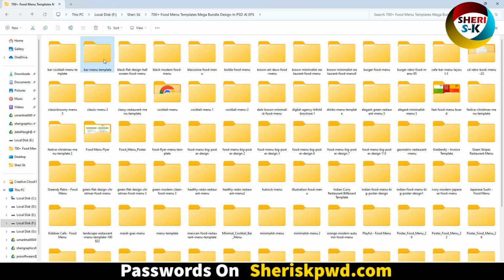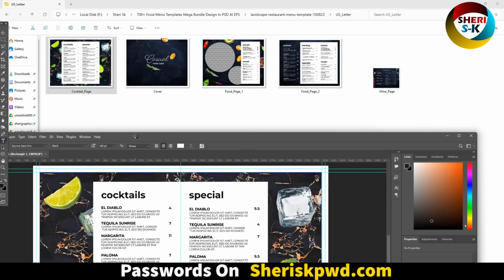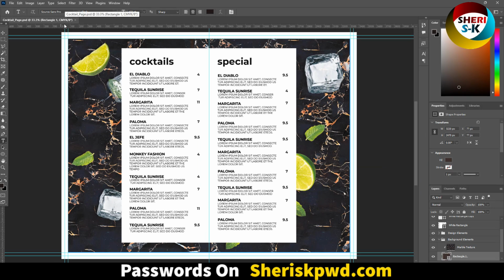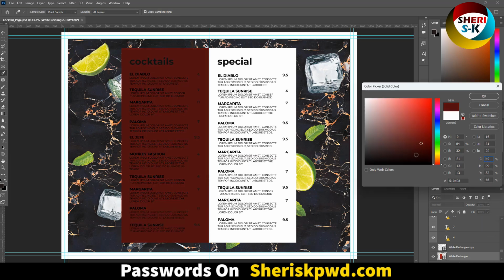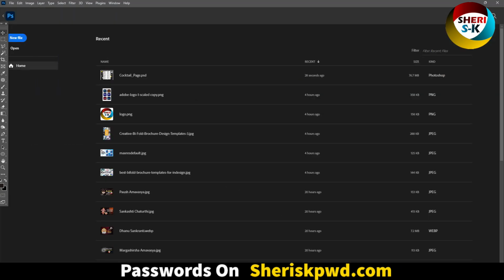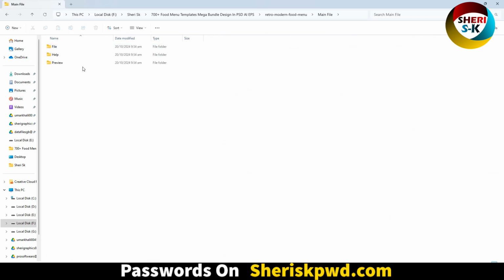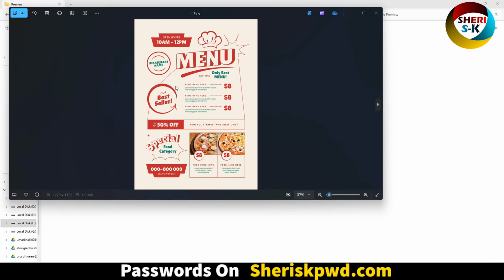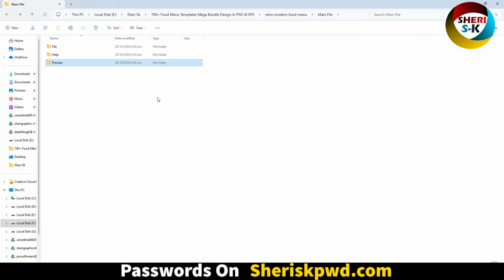700+ Food Menu Templates Mega Bundle Design In PSD AI EPS Files |Sheri Sk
Download Android Source Cod

Download Link
Part 01

bar-cocktail-menu-template
bar-menu-template
black-flat-design-halloween-food-menu
black-modern-food-menu
blacuisine-food-menu
boldie-food-menu
brown-art-deco-food-menu
brown-minimalist-restaurant-food-menu
burger-food-menu
burger-retro-food-menu-
cafe-bar-menu-layout
cd-retro-book-menu
classic-menu
classic browny-menu
classy-restaurant-menu-template
cocktail-menu
dark-brown-minimalist-food-menu
digital-agency-trifold-brochure
drinks-menu-template
elegant-green-restaurant-menu
elegant-minimalist-menu
fast-food-menu-board
festive-christmas-menu-template
Food Menu Flyer
food-flyer-menu-template
food-menu-big-poster-design
Food_Menu_Poster
geometric-restaurant-menu
Gradienity - Invoice Template
Green Stripes Restaurant Menu
green-flat-design-christmas-food-menu
green-modern-clean-food-menu
Greendy Retro - Food Menu
healthy-resto-restaurant-menu
healthy-resto-restaurant-menu
hutrock-menu
illustration-food-menu
Indian Curry Restaurant Billboard Template
indian-food-menu-big-poster-design
ivory-modern-japanese-food-menu
Japanese Sushi - Food Menu
Kiddoes Cafe - Food Menu
landscape-restaurant-menu-template
mardi-gras-menu
menu-template
mexican-food-restaurant-menu-template
minimalist-menu
Minimal_Cocktail_Bar_Menu
orange-modern-autumn-food-menu
Playful Food Menu
Poster_Food_Menu
purple-flat-design-halloween-food-menu
red-minimalist-trifold-food-menu
red-modern-flat-design-italian-food-menu
restaurant-menu-template
retro-modern-food-menu
seafood-restaurant-menu-template
Simple Menu Food Menu
simple-food-menu
Special Pizza Food Menu Flyers
special-halloween-food-menu-template
square-restaurant-menu-template
square-trifold-food-menu
stylish-menu-template
Todays Menu Restaurant Menu
vegan-food-menu-big-poster-design
white-art-deco-food-menu
white-clean-food-menu
winter-christmas-menu-template